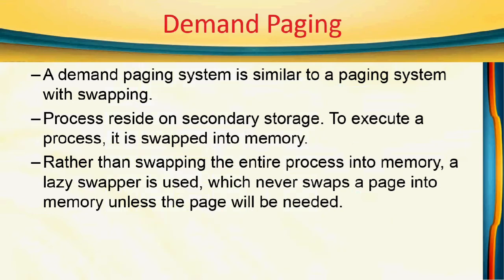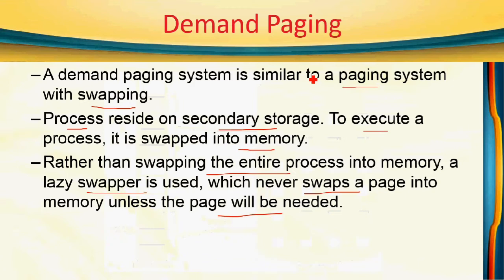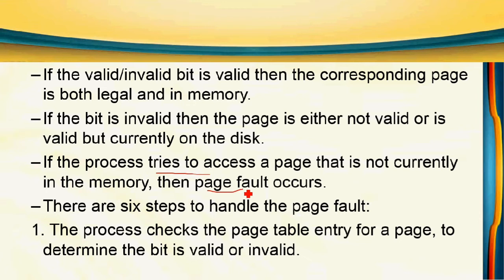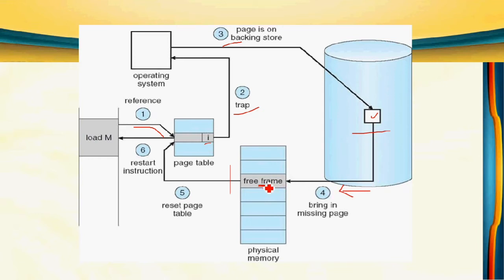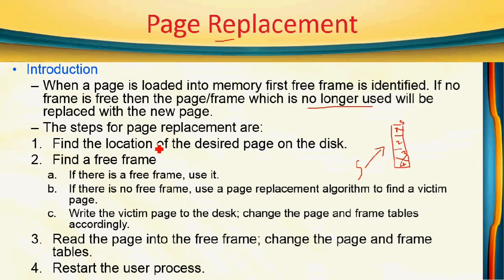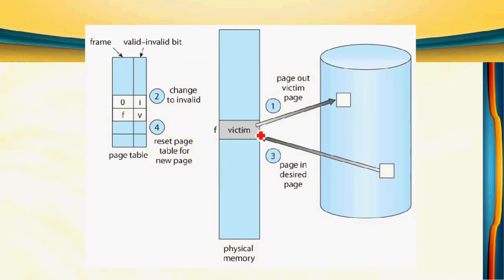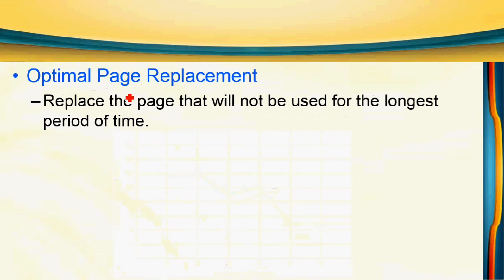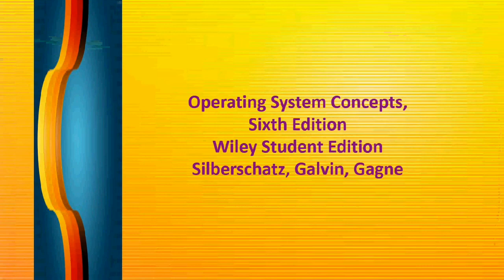CS8493 Operating Syatems - Chapter10 Virtual Memory